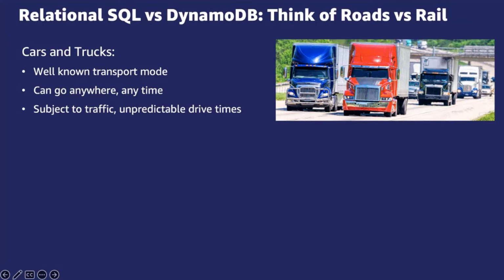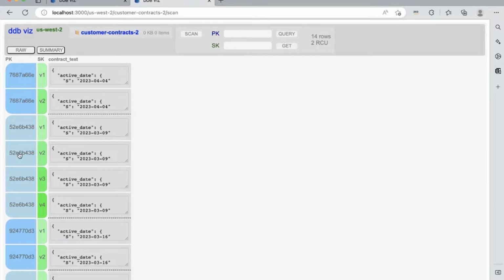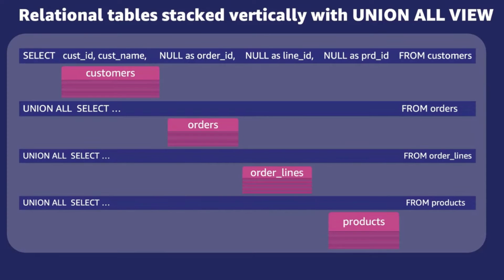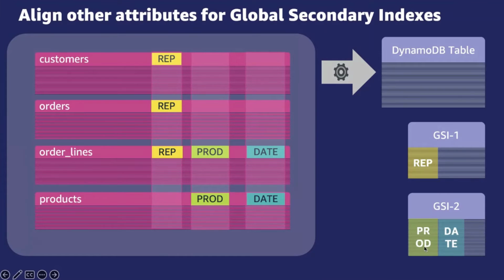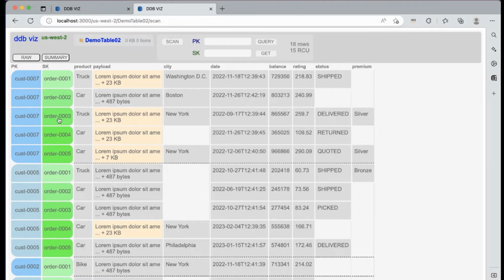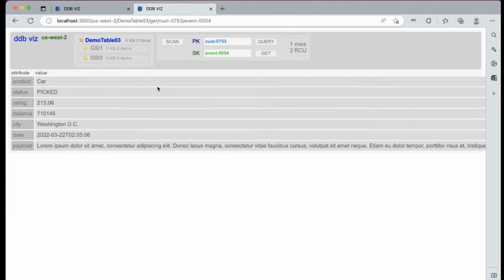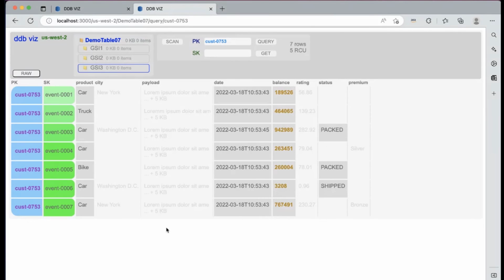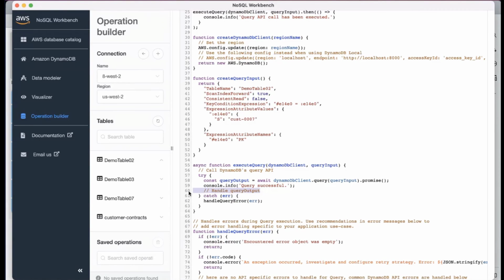Data Modeling with DynamoDB Workshop - AWS Virtual Workshop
"Amazon DynamoDB is the most scalable database service offered by AWS. Amazon DynamoDB was built to scale with a serverless architecture that supports the largest internet-scale applications, including Disney+ and Fidelity Investments. Being a NoSQL database, DynamoDB is the perfect choice for microservice based architectures. For customers starting their journey of application modernization, DynamoDB is a great place to start.

This session will start off covering the data modeling basics for DynamoDB, such as terminology, then progress into more advanced topics including related data, secondary indexes and single table design."

Learning Objectives:
* Objective 1: Understand the data modeling basics for DynamoDB.
* Objective 2: Contrast the NoSQL, schemaless of DynamoDB data models to relational.
* Objective 3: Walk through the data modeling process including entity-relationship diagram (ERD), access patterns, designing primary keys and more.